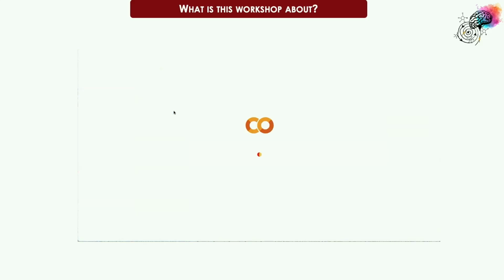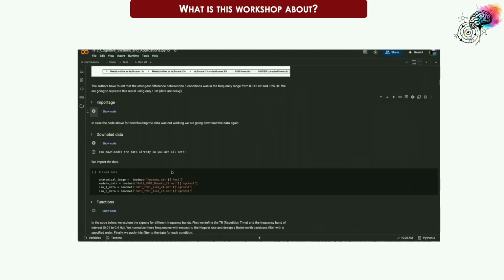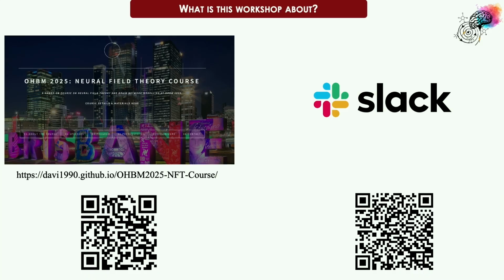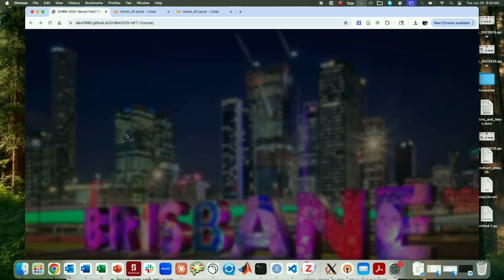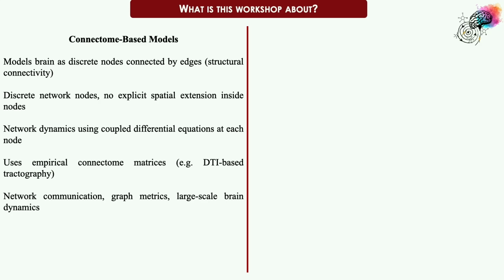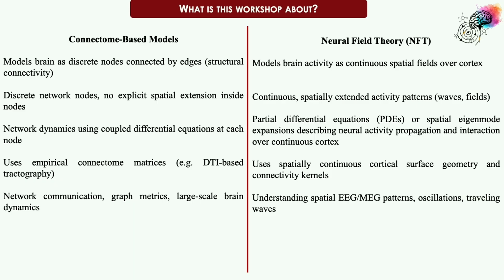OHBM 2025 | Educational Course | Neural Field Theory and Brain Network Modelling | Part 1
Session: Neural Field Theory and Brain Network Modelling for Human Brain Mapping
Part 1
Title: Intro.